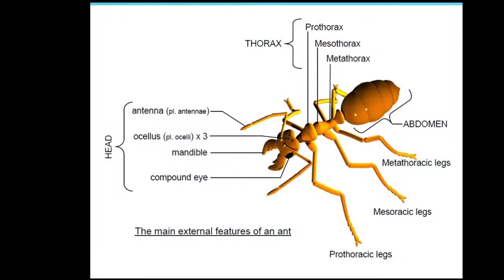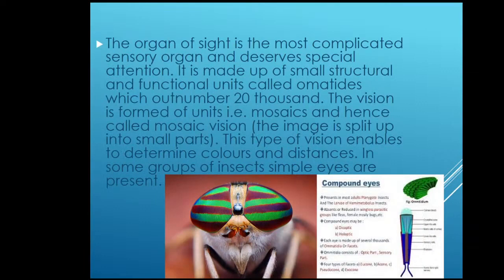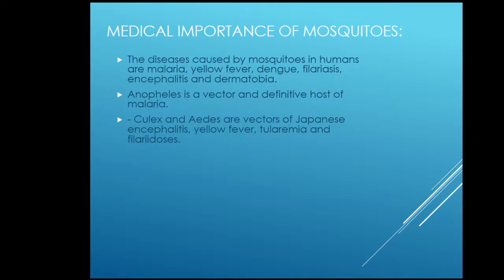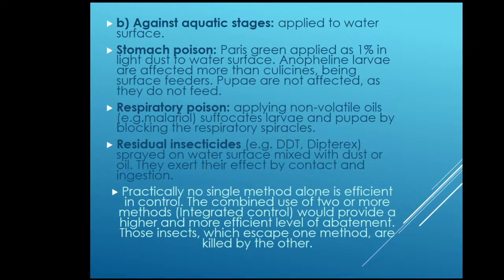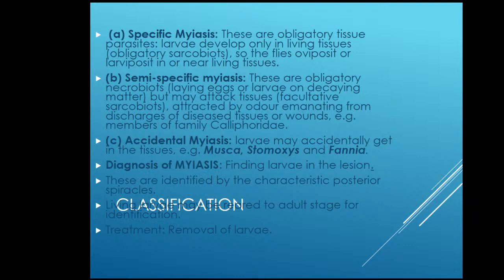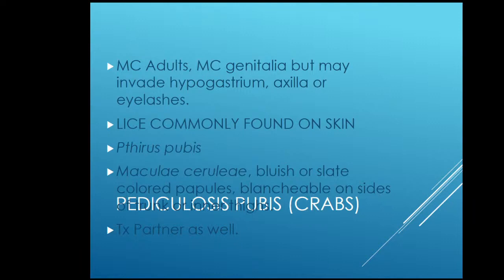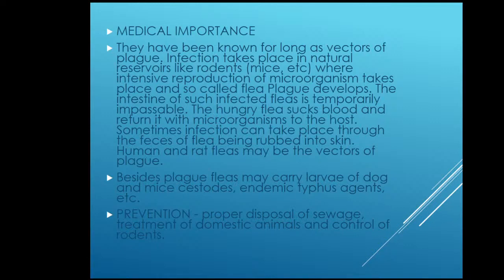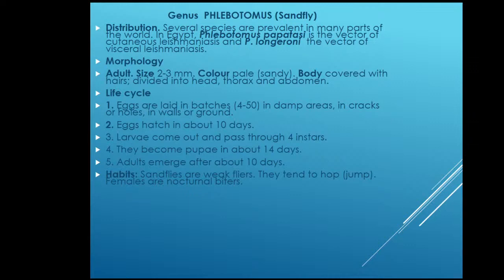9 50 Medical entomology part 2